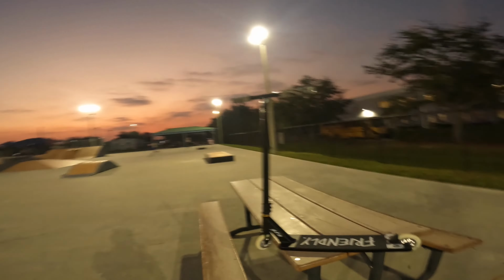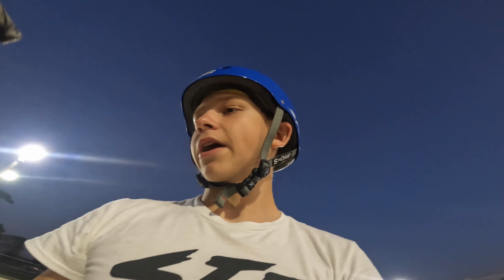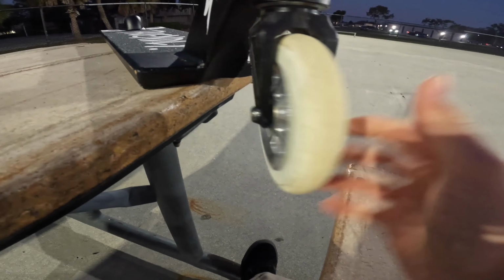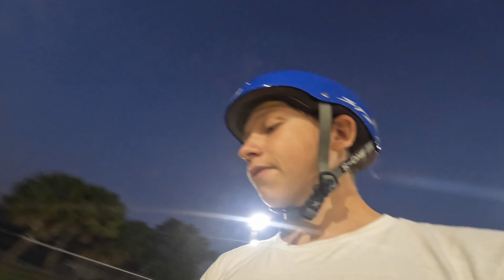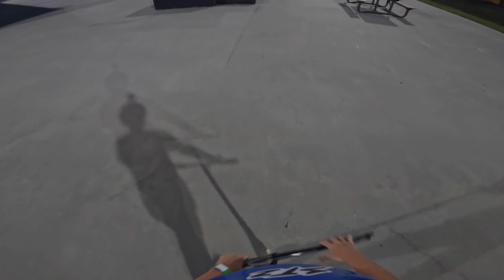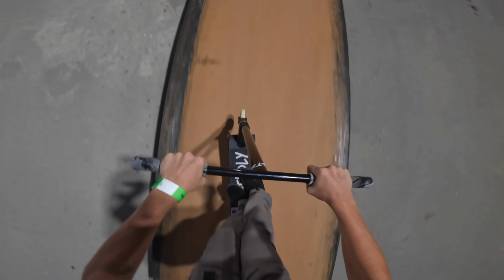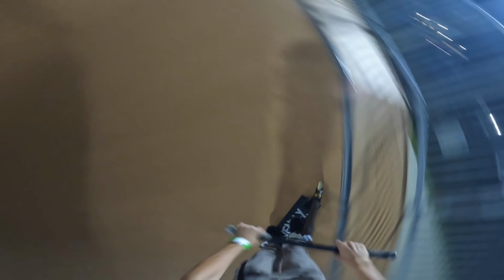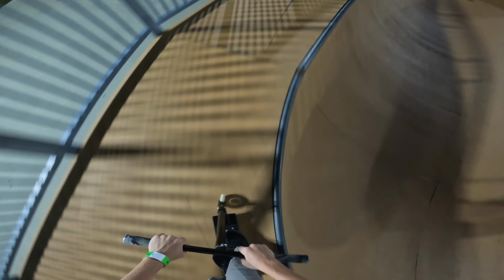SCOOTER CHECK + TRICKS‼️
nstagram @steezescooters and @djmaxacal @wyatt_sprague_ @donald_scapellato
Instagram 👉@Tanner._scoots  Cal._scoots